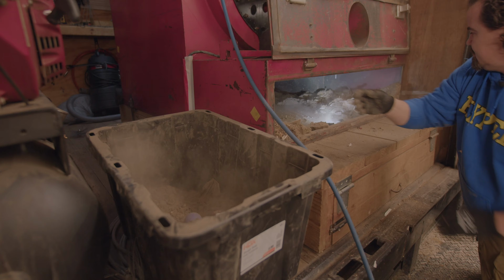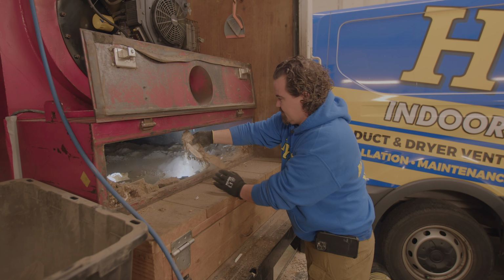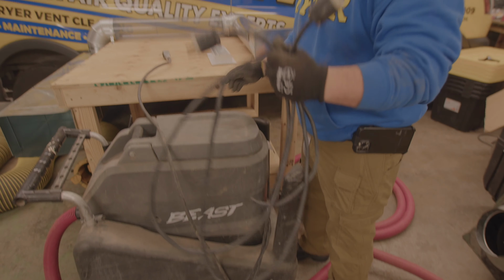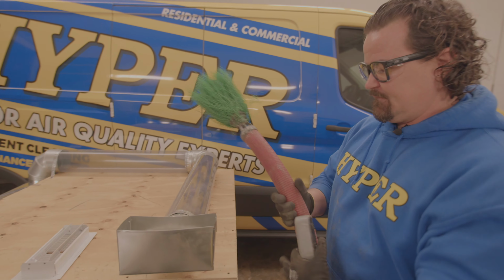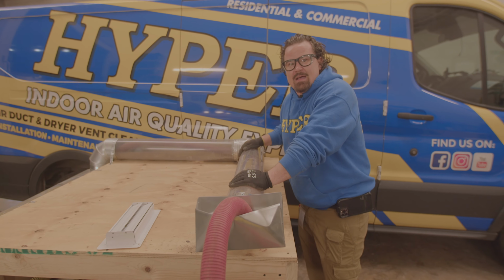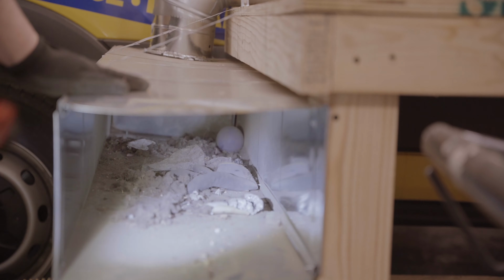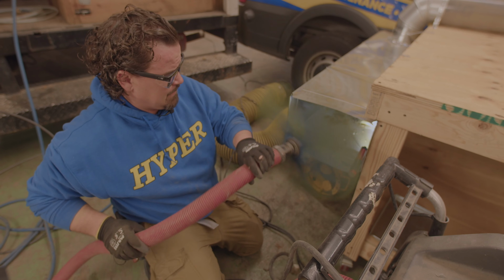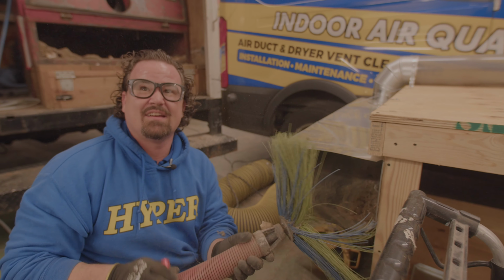BEWARE of Air Duct Cleaning GIMMICKS: Rotobrush AIR DUCT CLEANING Equipment Review by HYPER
Negative Air Machine VS Rotobrush Beast Review: Beware of Air Duct Cleaning Gimmicks!

In this video, HYPER Indoor Air Quality Expert, Mitch will do a science experiment with Rotobrush air duct cleaning equipment. Mitch will then perform the same experiment with HYPER’s “largest negative air machine” to see the difference in quality.

Consumers are spending over $1 billion a year getting their duct work cleaned. And we’re wondering if they're getting it done right. So, what we did was we went out and purchased a really popular air duct cleaning machine called a Rotobrush.

We found this machine used on marketplace for $2,000 in Kanas City, Missouri, we purchased it and brought it back to our home base here in St. Louis, Missouri and did a fun science experiment to see what happens.

After watching this video, you can see the result and judge for yourself.

So, let’s watch the full video to find out the real facts about the Rotobrush Beast rotary brush system, is it good or not, should you allow a company to clean your air ducts with this equipment or something similar.

If you want to learn more about air duct cleaning and the equipment or just some good general questions to ask when shopping around for an air duct cleaning service provider we highly encourage that you watch this video here as well

Here’s another great video that shows you How to Avoid Air Duct Cleaning Scams with a Complete HVAC System Breakdown by Indoor Air Quality Expert Mitch

The content in this video is solely the opinions of Mitchell Stonebarger, the Founder of HYPER and paying customer of Rotobrush products. Mitchell Stonebarger has just under 15 years of experience in the Indoor Air Quality & Air Duct Cleaning industry.

Mitchell Stonebarger’s closing conclusion & opinion is that the Rotobrush is a gimmick and he finds that MANY of the end users TEND to be scammers & con-artist, while the home owners & consumers are ripped off by less than satisfactory work or with little to no work performed at all.

HYPER Locations
BOOKHYPER.COM
We will travel for larger Air Duct Cleaning Projects!
Please do not call our offices to assist in your search for air duct cleaning companies!